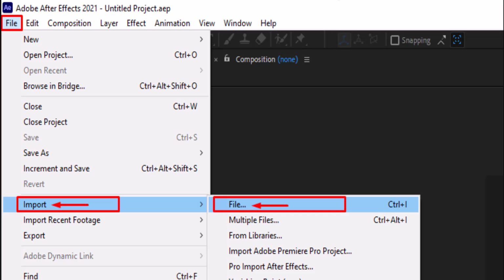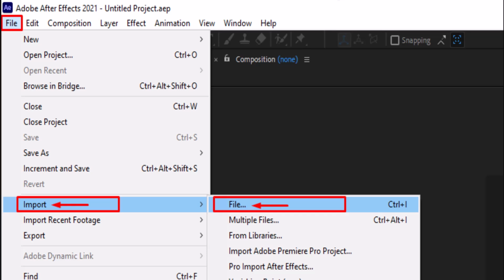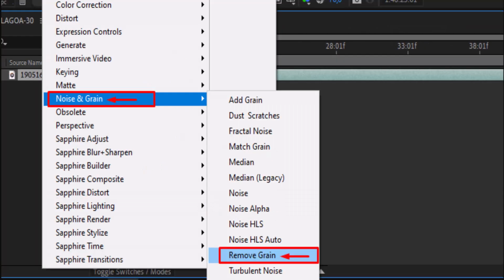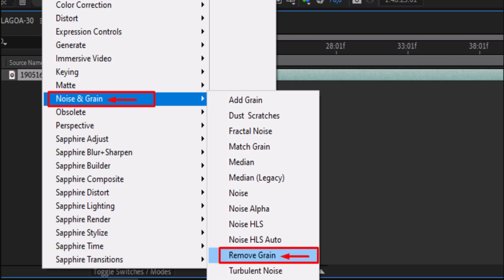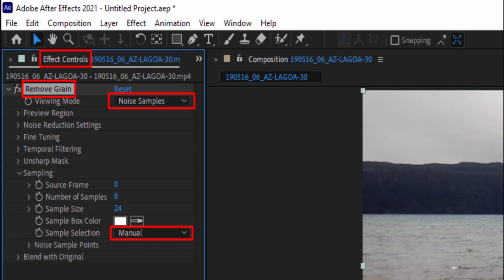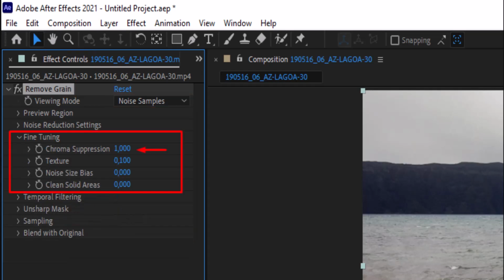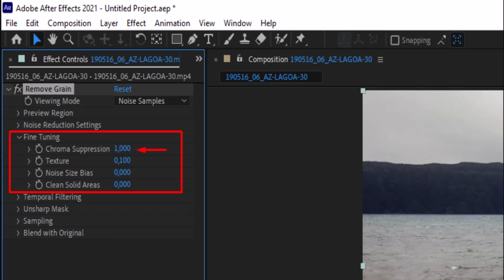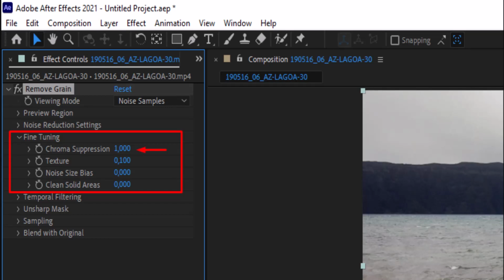How To Remove Background Noise In Adobe After Effects - Tutorial !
In this video, we walk you through the step-by-step process of removing background noise in Adobe After Effects, a powerful tool for video editing and enhancement. Background noise can often distract from the clarity and professionalism of your video. Using Adobe After Effects' noise reduction features, you can clean up your audio and video for a more polished result.

To start, ensure your device is connected to the internet and launch Adobe After Effects. Import your footage by navigating to the "File" menu, selecting "Import," and browsing for the clip you wish to edit. Once imported, drag your noisy footage into a new composition to begin the editing process.

Next, go to the "Effect" menu located at the top of the screen and select "Noise and Grain." From the dropdown, choose the "Remove Grain" option. This will apply the noise reduction effect to your video and make it available in the Effect Controls panel. In this panel, you can adjust various settings to customize the effect. A visual preview box will appear on your footage, showing the area being processed. You can adjust the size of this preview region by dragging its edges.

The "Remove Grain" effect uses automatic sampling to identify and correct noise. However, for more precision, you can manually select a noise sample from your footage. Adjust parameters such as the number of samples, sample size, and noise reduction levels. Keep in mind that higher reduction values may lead to a blurry or overly smooth appearance, so fine-tune these settings to retain as much detail as possible.

For further adjustments, use the Fine-Tuning tab in the Effect Controls panel. Increase the chroma suppression value to reduce unwanted color artifacts or adjust texture control to preserve delicate details. The noise size parameter lets you target specific noise types, while the clean solid area slider determines how aggressively the effect smooths the footage.

Once you're satisfied with the changes, render and export your video. By following these steps, you can effectively remove background noise and enhance the quality of your footage using Adobe After Effects.

Timestamps:
0:00 Introduction
0:02 Welcome and overview of background noise removal
0:08 Importing footage into Adobe After Effects
0:20 Applying the "Remove Grain" effect
0:37 Adjusting the preview region size
1:01 Customizing noise reduction settings
1:31 Using Fine-Tuning options for precision
2:00 Rendering and exporting the final video
2:17 Conclusion